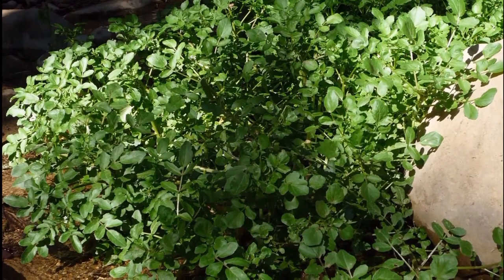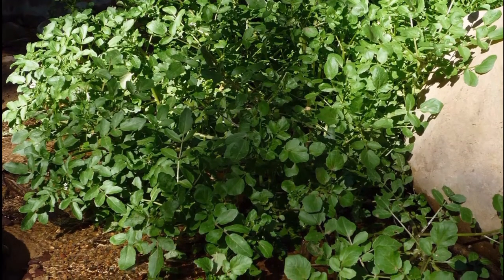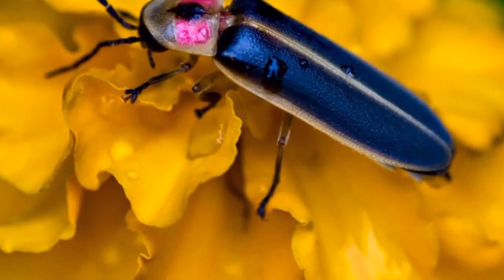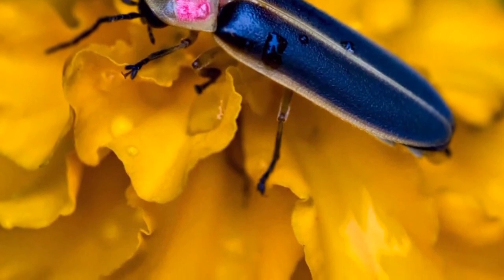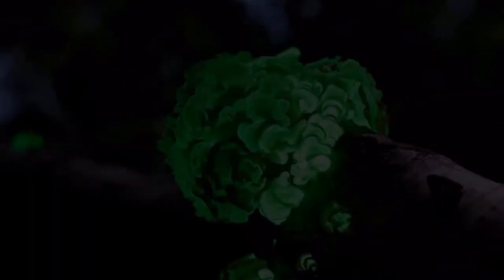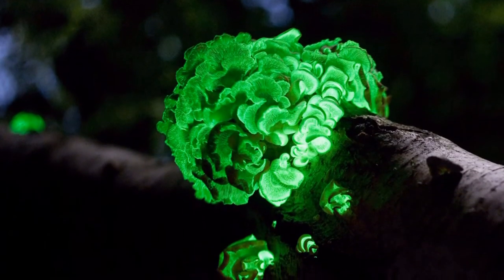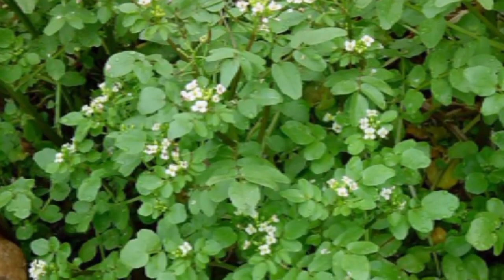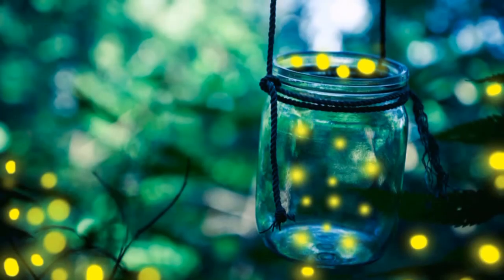Nanobionic glowing plants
Scientist's from the University of California and the Massachusetts Institute of Technology (MIT) has found a way to infuse plants with the luminescence of fireflies. The results appear in the journal Nano Letters.

Plants infused with the luminescence of fireflies could help reduce our dependence on conventional lighting.

By embedding specialized nanoparticles into the leaves of the watercress (Nasturtium officinale), MIT Professor Michael Strano and colleagues induced the plants to give off dim light for nearly 4 hours.

The researchers believe that, with further optimization, such plants will one day be bright enough to illuminate a workspace.

“Nature has produced many bioluminescent organisms, however, plants are not among them,” they said.

“Most attempts so far to create glowing greenery — decorative tobacco plants in particular — have relied on introducing the genes of luminescent bacteria or fireflies through genetic engineering.”

“But getting all the right components to the right locations within the plants has been a challenge.”

“To gain better control over where light-generating ingredients end up, we recently created nanoparticles that travel to specific destinations within plants.”

“Building on this work, we wanted to take the next step and develop a ‘nanobionic’ glowing plant.”

The scientists infused watercress and other plants with three different nanoparticles in a pressurized bath.

The nanoparticles were loaded with an enzyme that gives fireflies their glow and and coenzyme A, which boosts the enzyme’s activity.

Using size and surface charge to control where the sets of nanoparticles could go within the plant tissues, they could optimize how much light was emitted.

Their watercress was half as bright as a commercial 1 microwatt LED and 100,000 times brighter than genetically engineered tobacco plants.

Also, the plant could be turned off by adding a compound that blocks light-emitting nanoparticles.

“The vision is to make a plant that will function as a desk lamp — a lamp that you don’t have to plug in,” Professor Strano said.

“The light is ultimately powered by the energy metabolism of the plant itself.”

“Plants can self-repair, they have their own energy, and they are already adapted to the outdoor environment,” he added.

“We think this is an idea whose time has come. It’s a perfect problem for plant nanobionics.”

Seon-Yeong Kwak et al. 2017. A Nanobionic Light-Emitting Plant. Nano Letters 17 (12): 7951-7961; doi: 10.1021/acs.nanolett.7b04369

Published in - Biology Featured Neuroscience